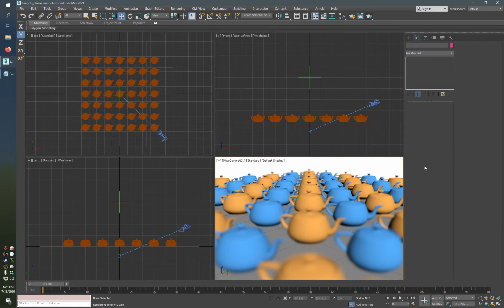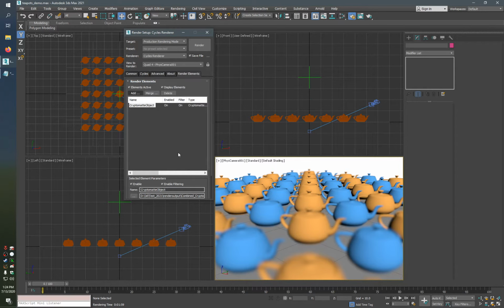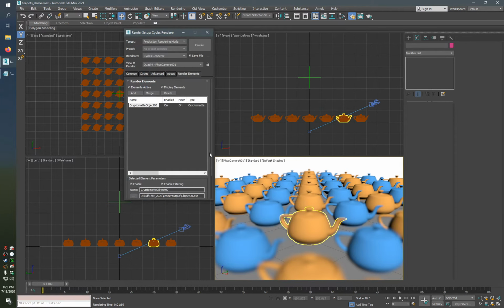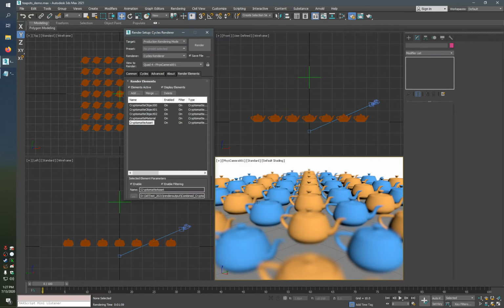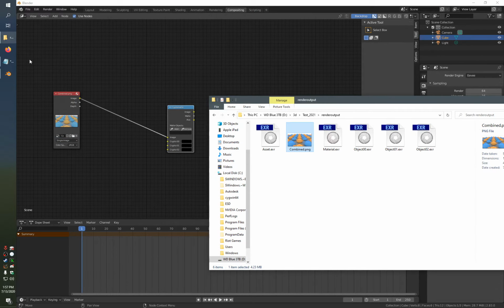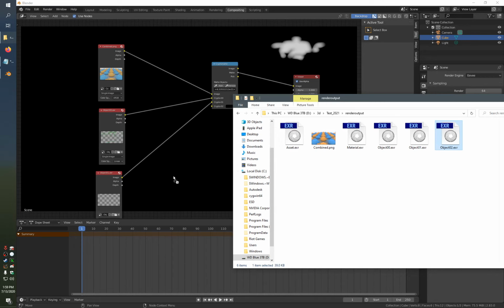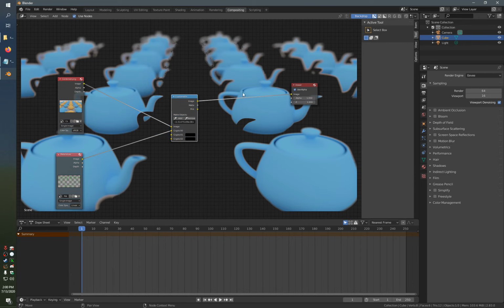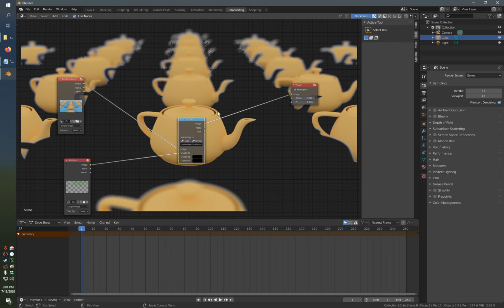Cycles for Max - Cryptomatte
Bottom Text